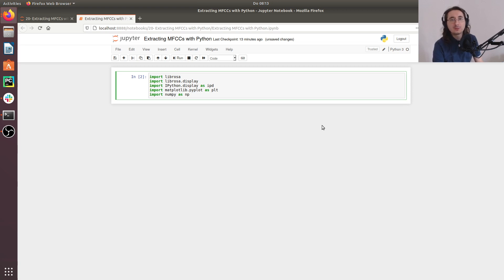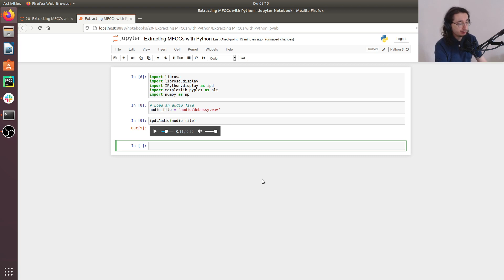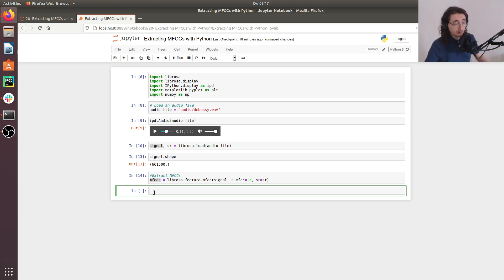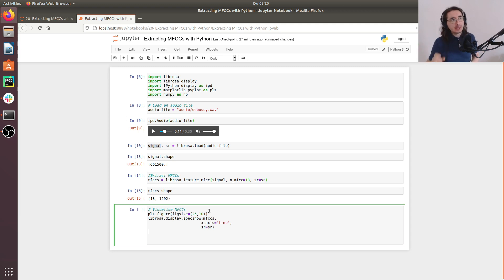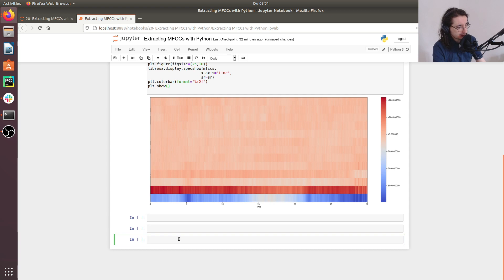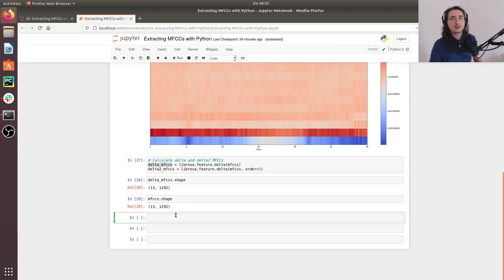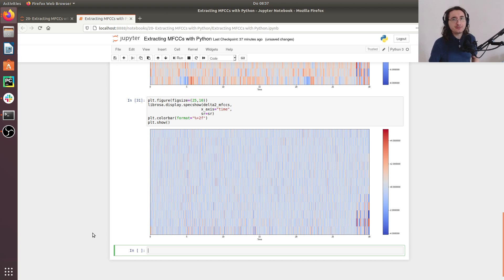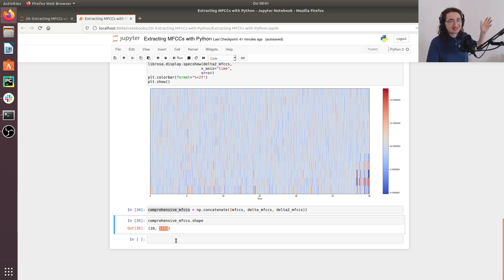Extracting Mel-Frequency Cepstral Coefficients with Python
MFCCs are a fundamental audio feature. In this video, you can learn how to extract MFCCs (and 1st and 2nd MFCCs derivatives) from an audio file with Python and Librosa. You can also learn how to visualise MFCCs for a music piece.